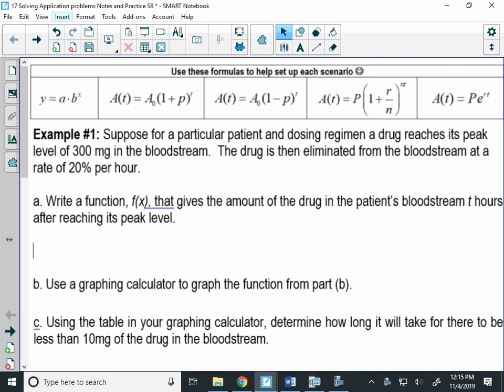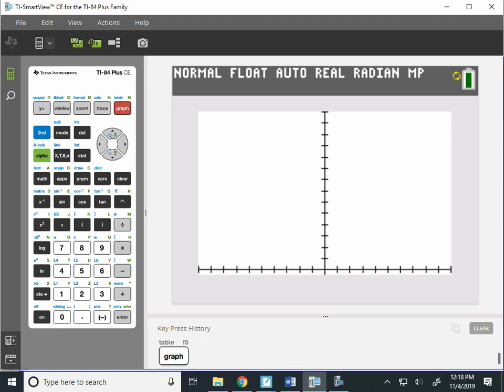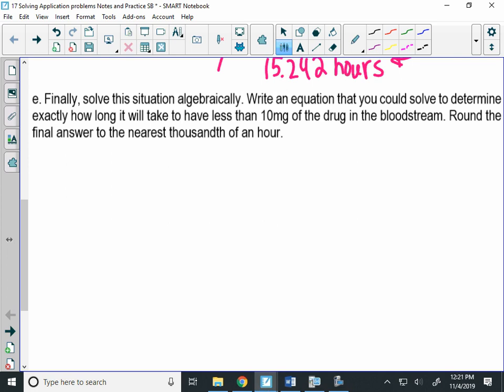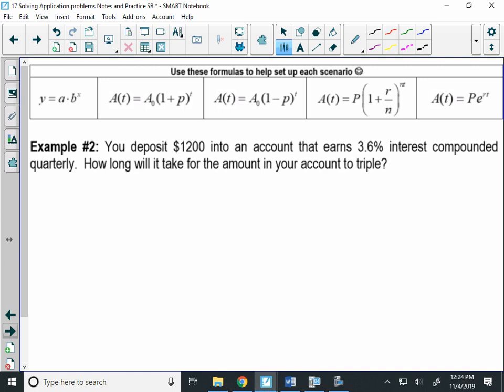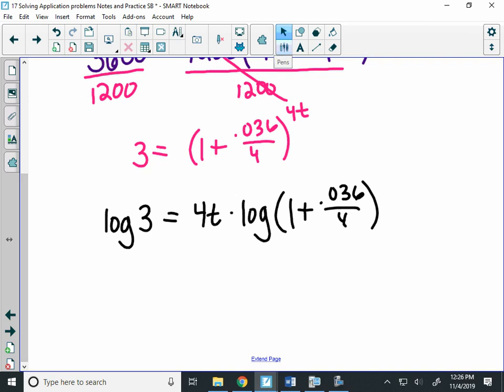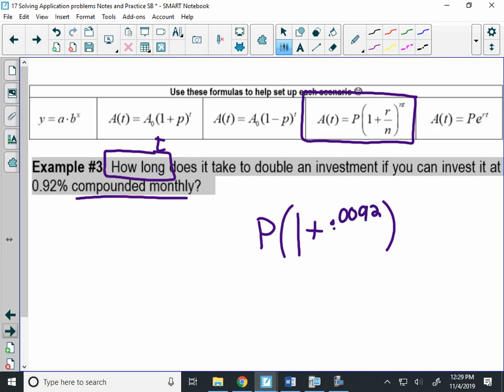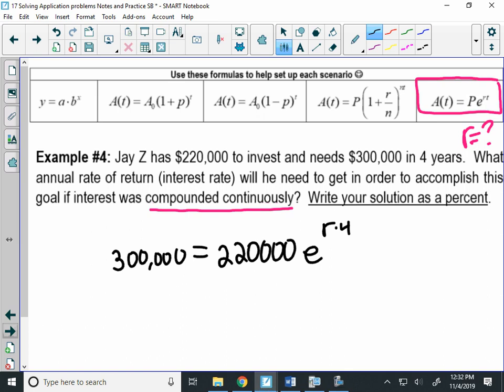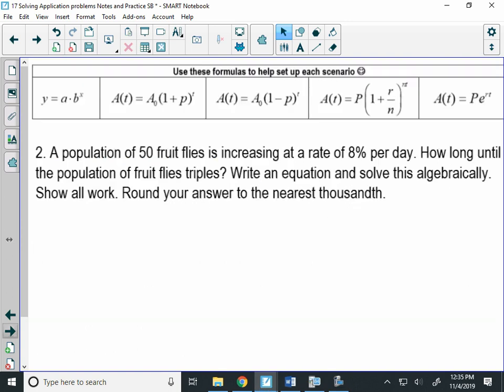HA2 Solving Exponential Word Problems